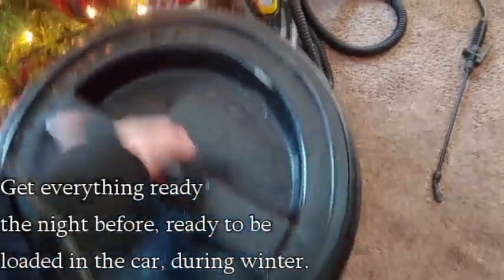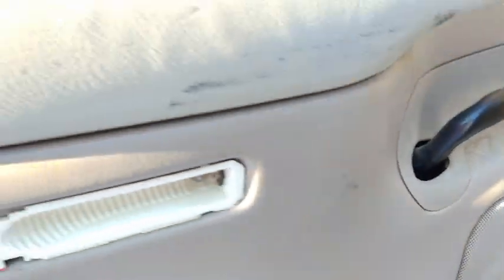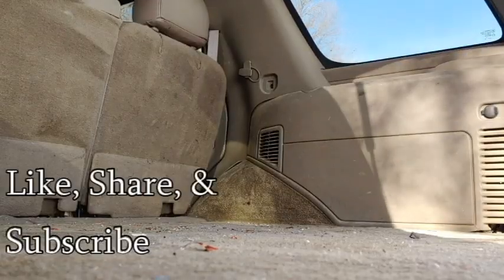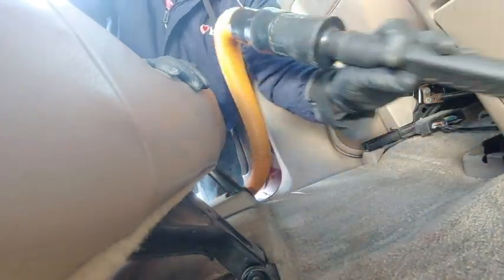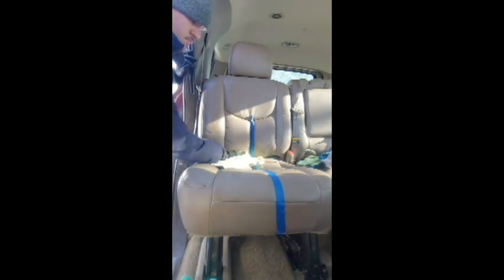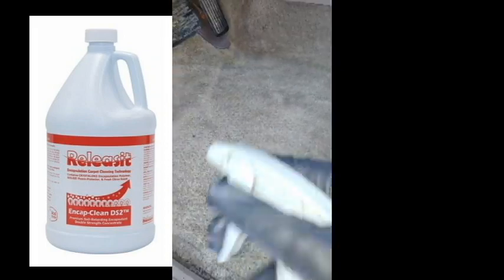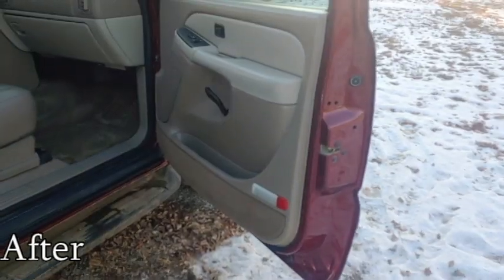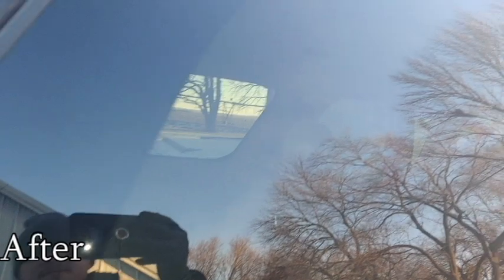Interior Detail in below freezing temp | Mobile Detailing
Today I do my Headliner Detail Interior package on this Tahoe. It was supposed to be a high of 35 but never made it above 31.
I am a mobile auto detailer servicing Sioux City, Ia and the surrounding area!

permission given.